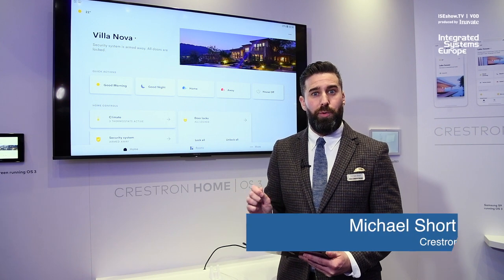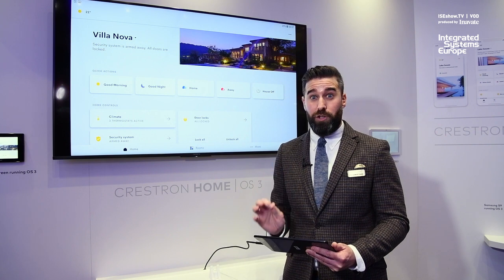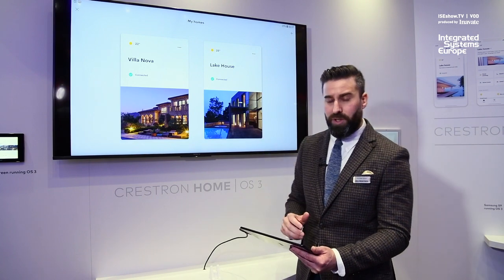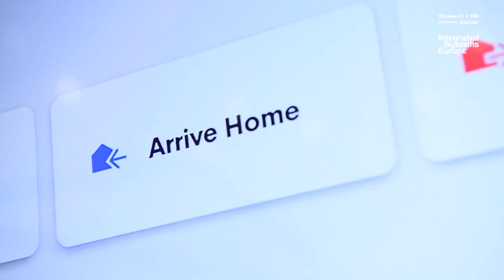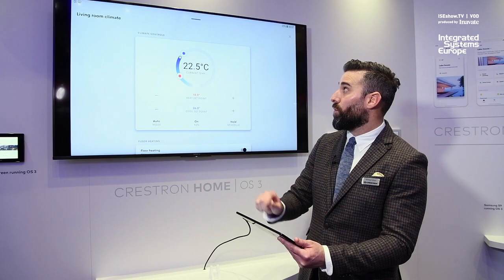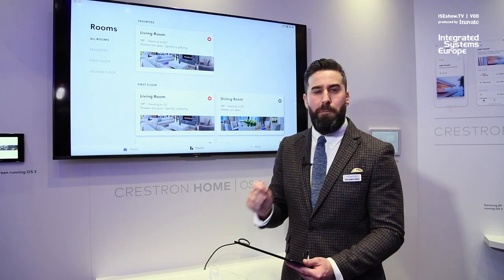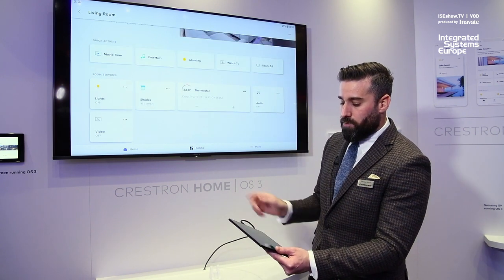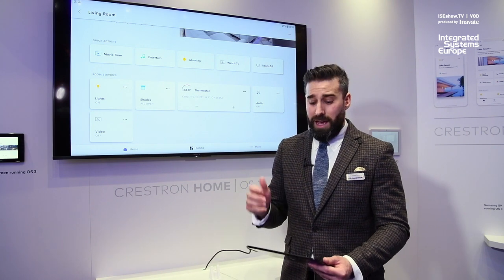Crestron introduces GUI for Crestron Home OS3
Michael Short introduces the graphical user interface for the Crestron Home OS3, the manufacturer's very own operating system.